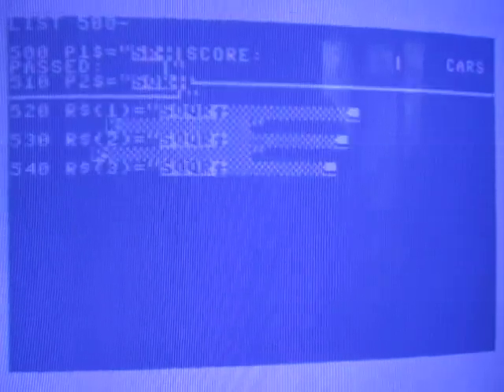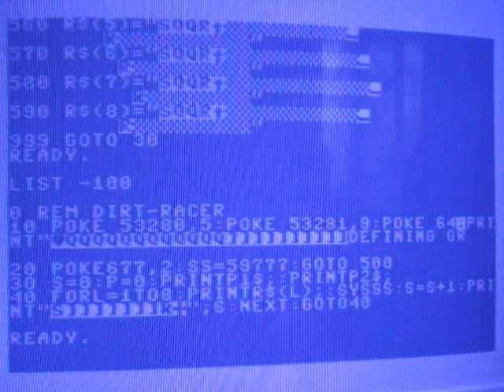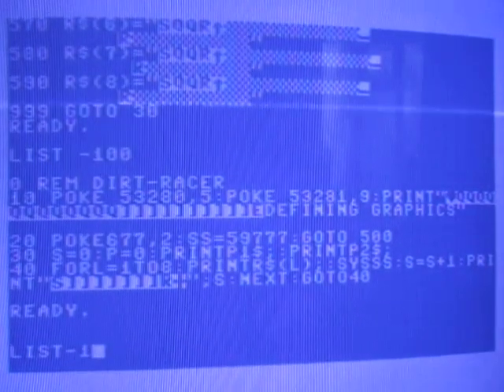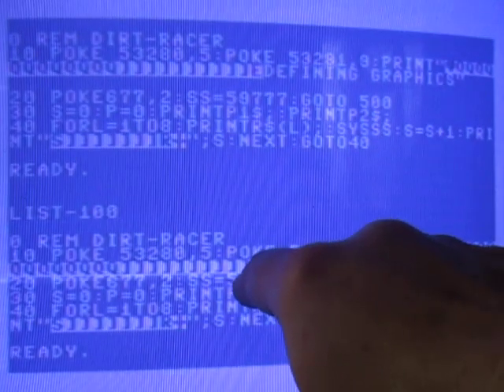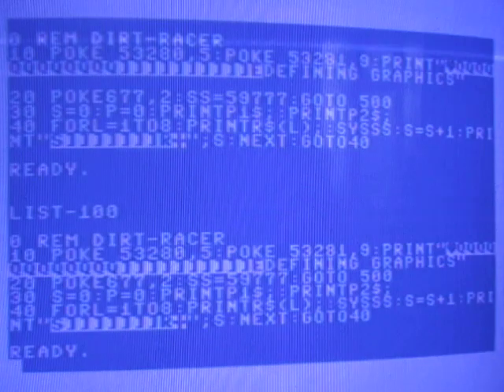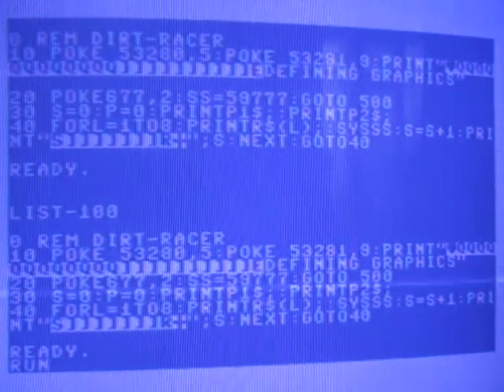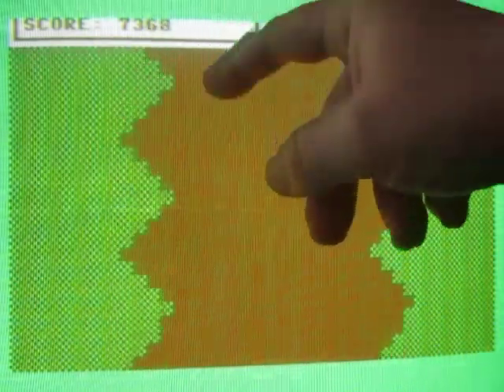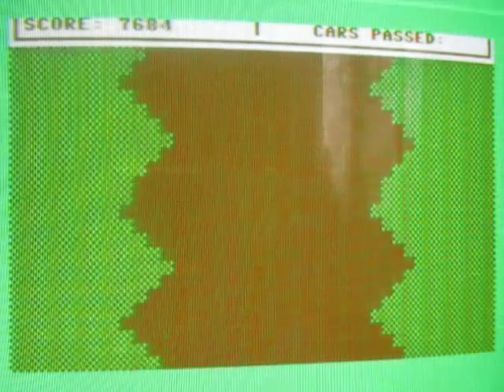Dirt Racer - A Commodore 64 racing game written in BASIC V2 (WIP part 1)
This was my first test to see the absolute maximum speed my reverse vertical screen scrolling racing game routine can run. Very early days and lots of "donkey work" to do now with multicolor mode user defined graphics (which are a nightmare for me) and sprite data(simple) to type in so I can show what the levels will look like in part 2. Then I  can test how fast the routine will run with 2 or 3 car sprites being updated, collision detection for sprite/sprite and sprite/background, update to "cars passed" variable etc. If I ever finish it I will compile it with PETspeed compiler for a little bit of a speed boost but most of the heavy lifting is being done via a ROM hack SYS call which is not going to be faster when compiled.